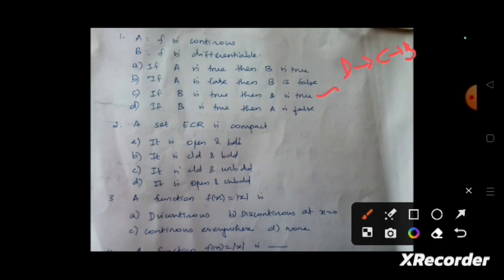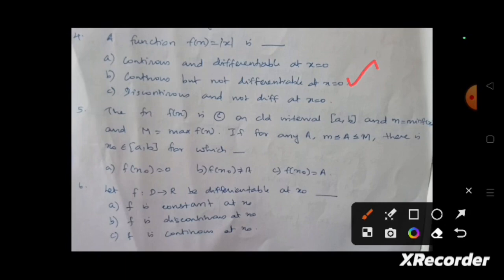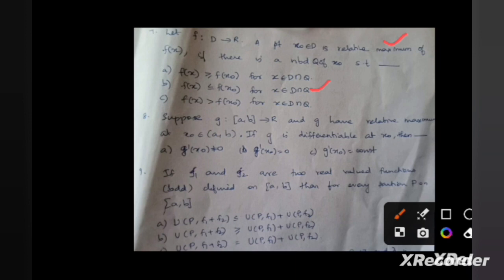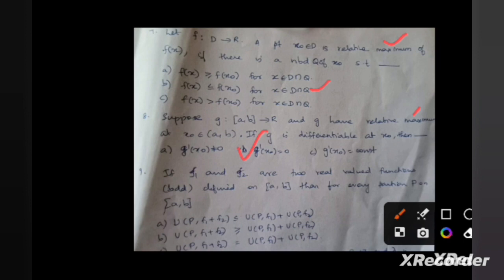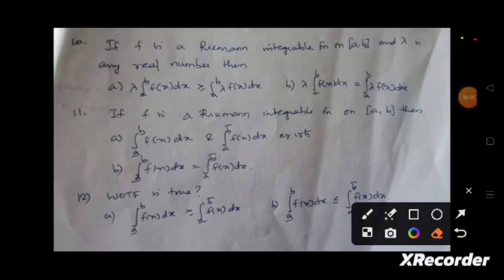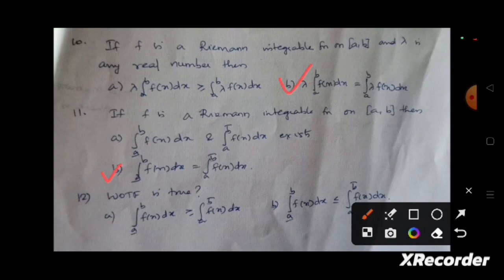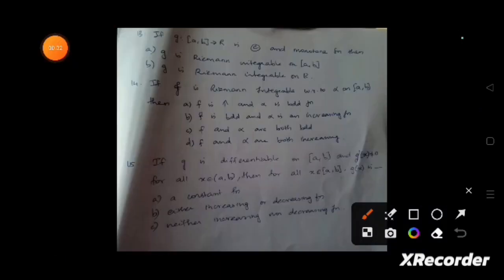Analysis: Multiple Choice Questions-3 @SowmyaSukusNotions2918